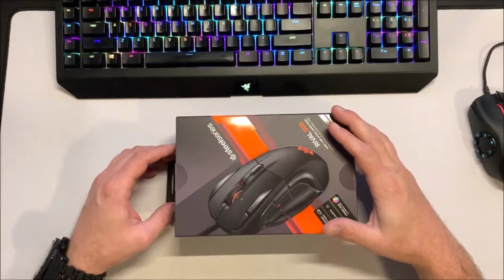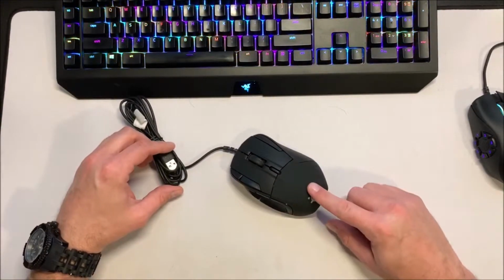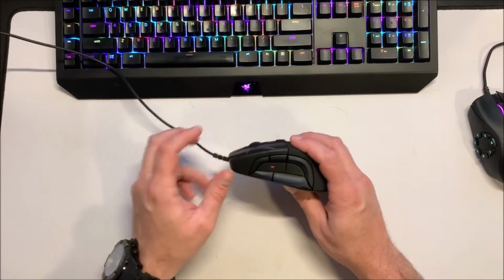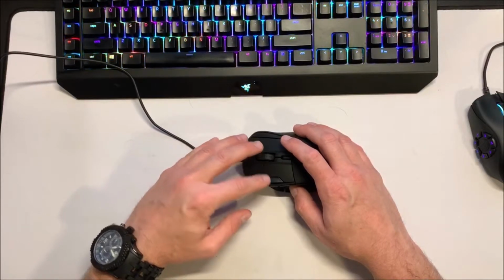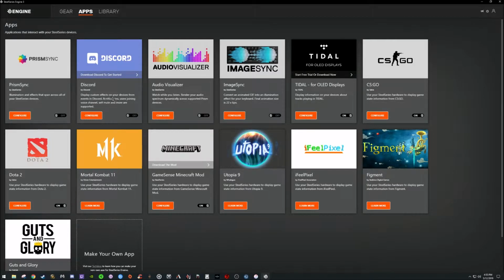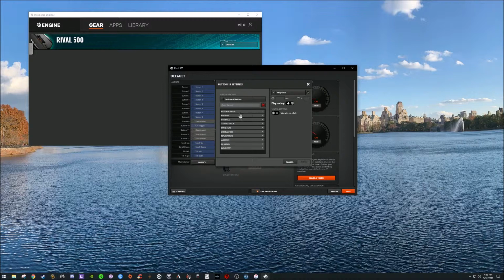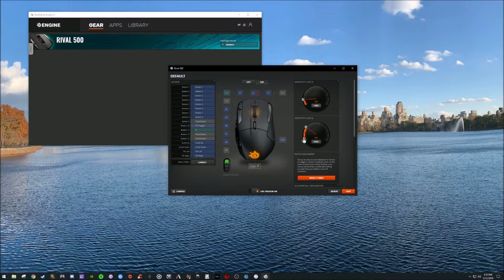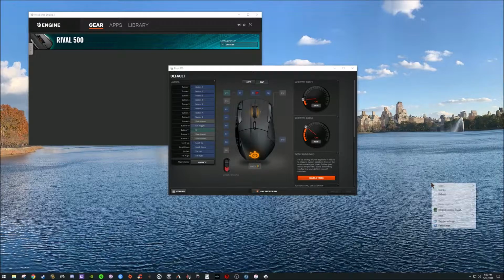Steelseries Rival500 Gaming Mouse Unboxing and Review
I won this mouse in a Covert Black Gaming clan competition while playing Division 2. Thought it seemed like a good idea to make an appreciation video and say thank you and give a little review/unboxing.